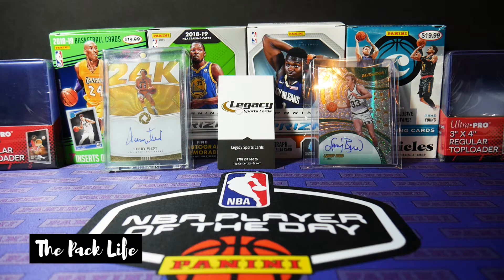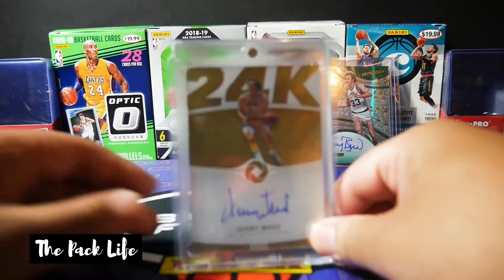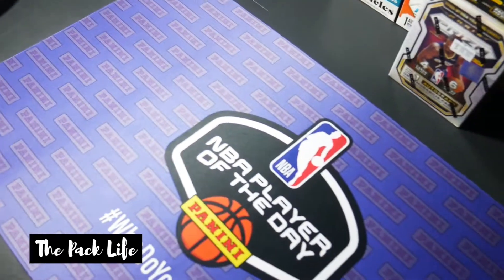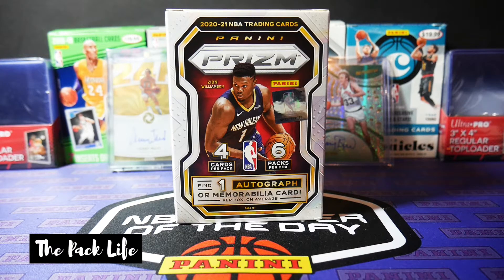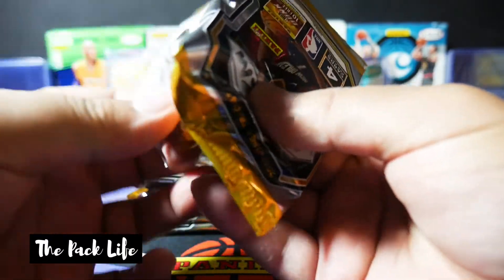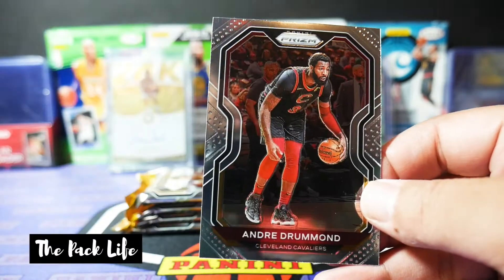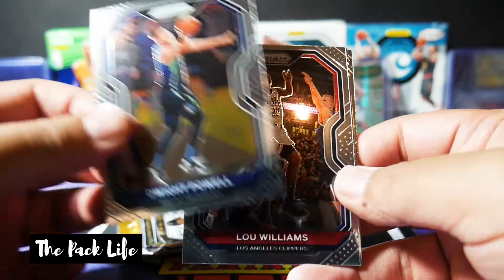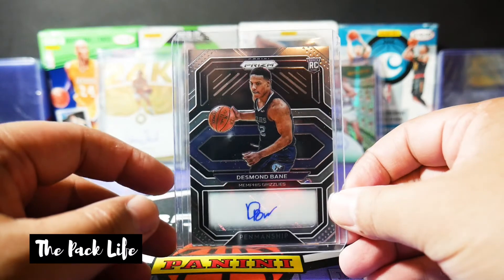NBA PRIZM 2021 BLASTER BREAK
We break some more NBA PRIZM and for the first time ever I have one of my nephews break on the channel. Hopefully I can have him back on and we do a pack wars which should be fun.